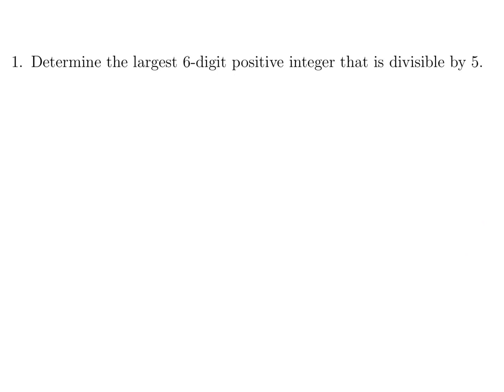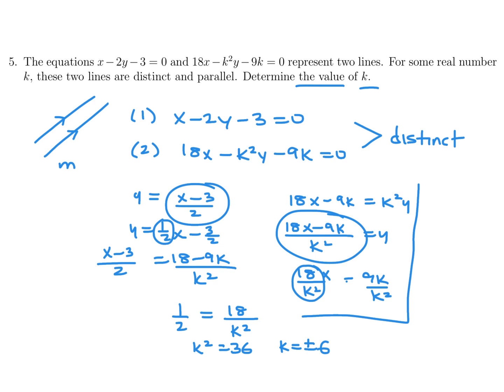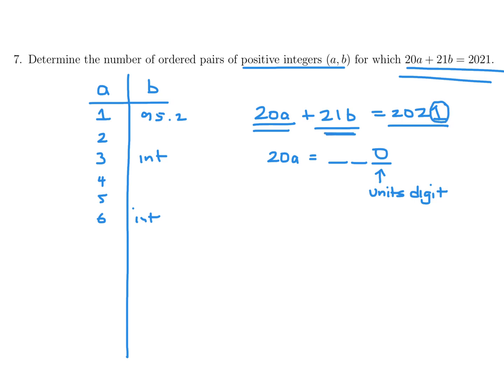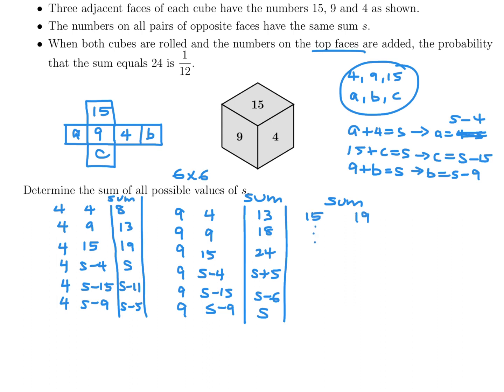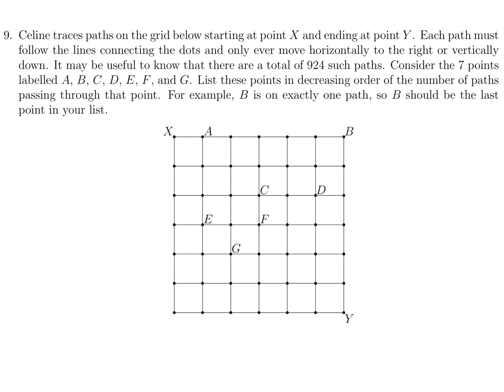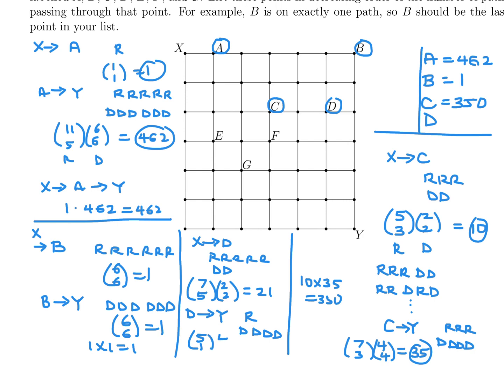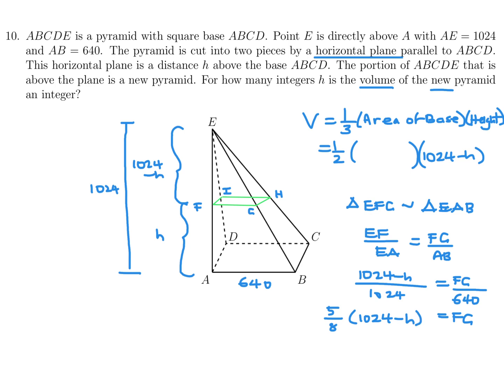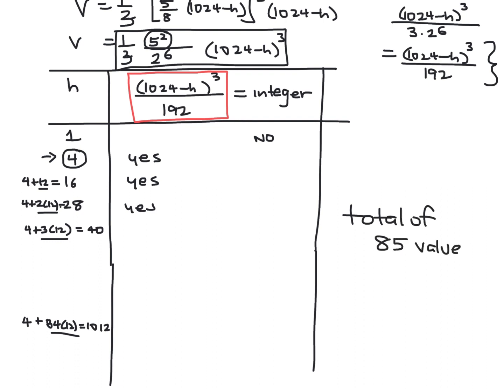2021, Canadian Team Mathematics Contest | Individual Problems